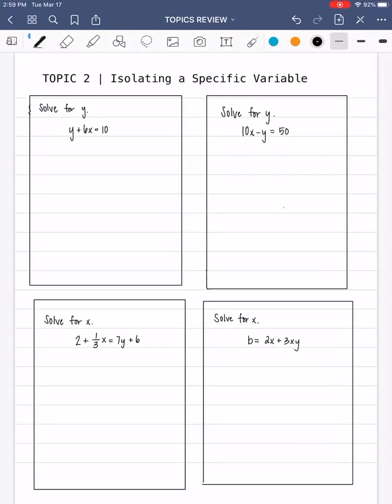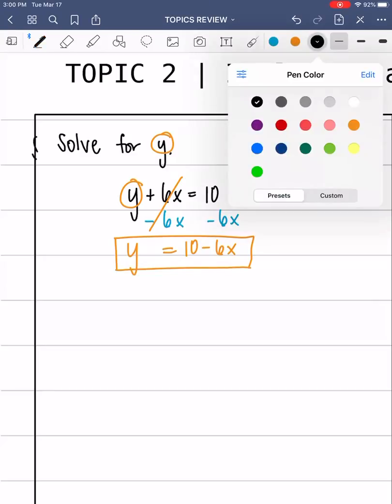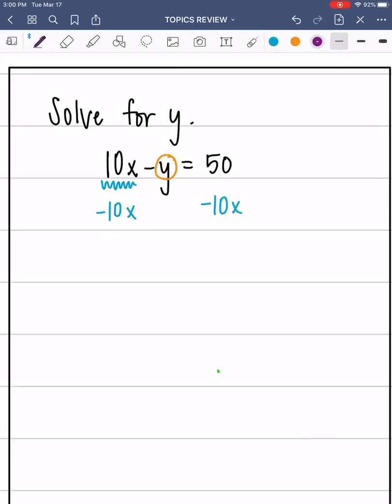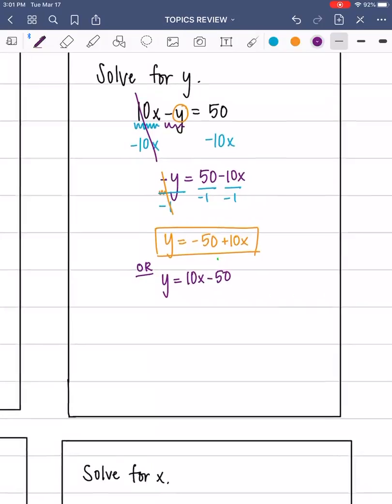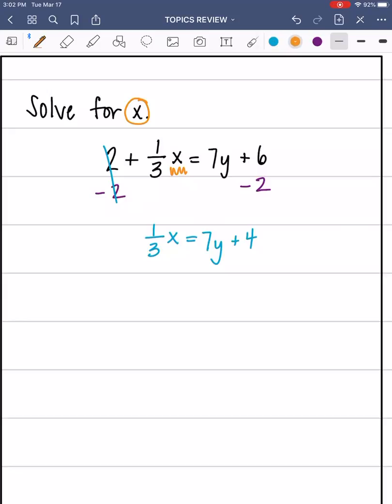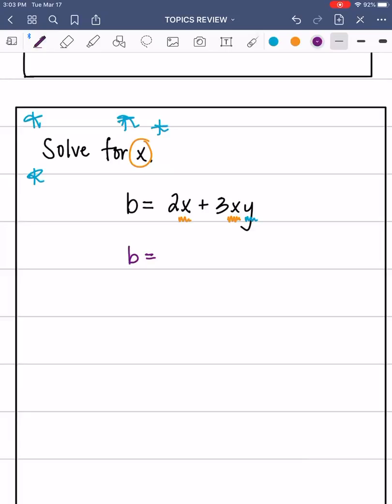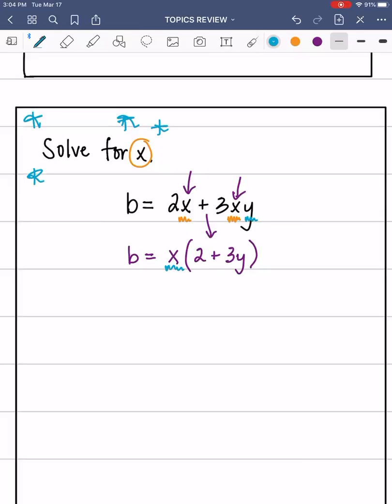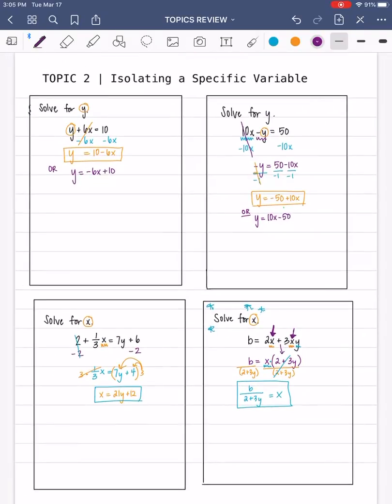TOPIC 2 | Isolating a Specific Variable